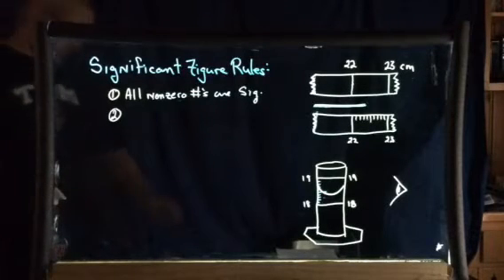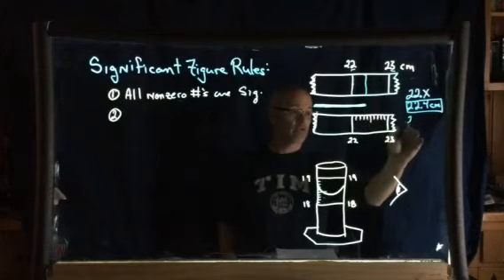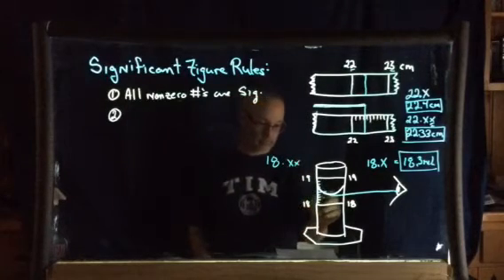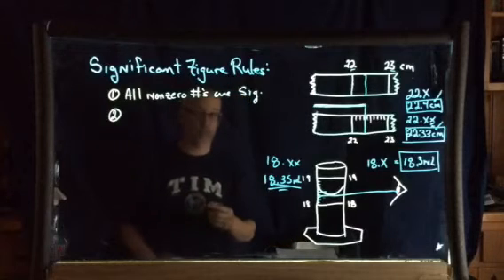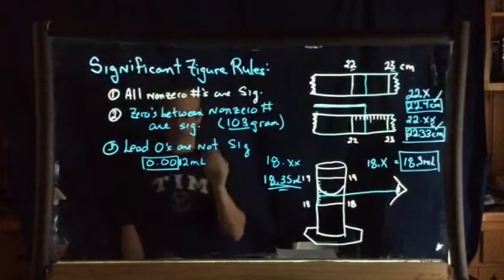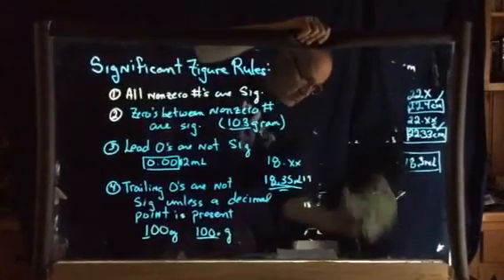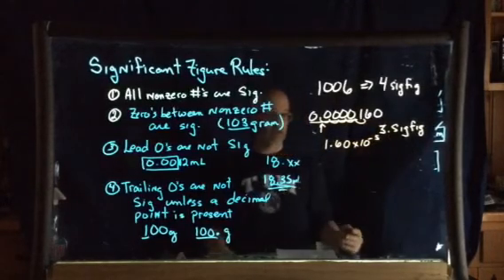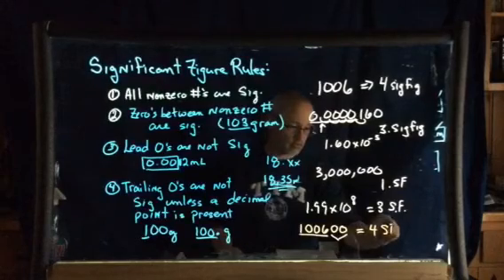Significant figures and measurements